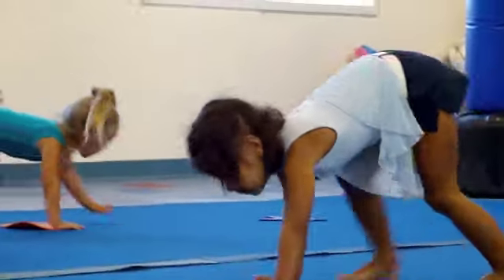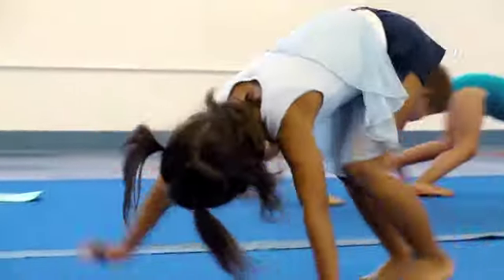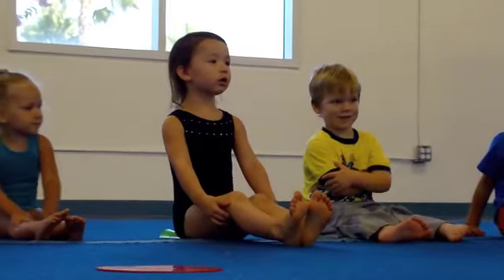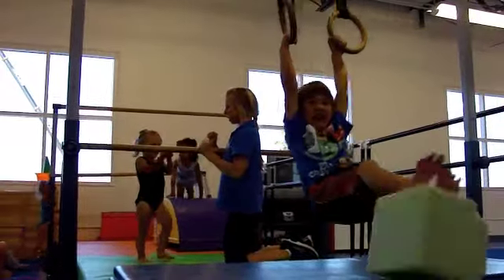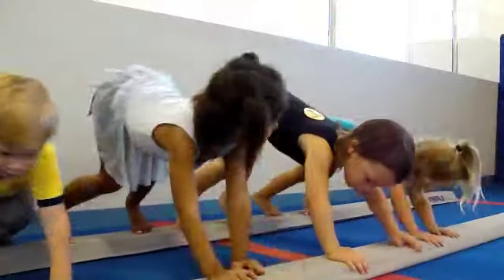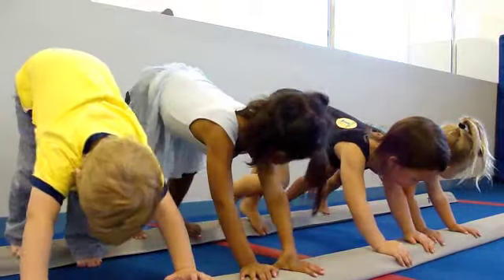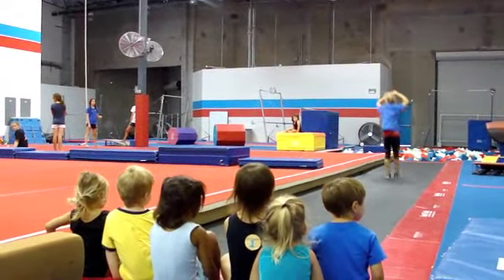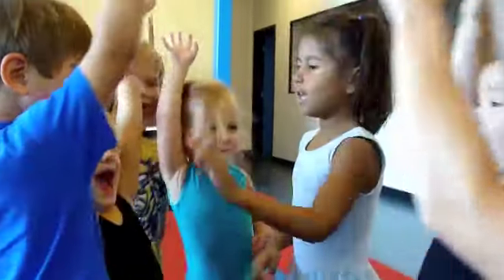Preschool Gymnastics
We provide a playful time of exploration through our creative obstacle courses filled with special 'toddler' sized equipment. Our tiny gymnasts will have fun while developing important motor skills, coordination and balance as they are encouraged to roll down incline mats, crawl through tunnels and climb our mat mountains from station to station. These activities and skill sets form the basis of gymnastics and give your children a movement vocabulary that they will use in all of their future gymnastics and sports activities.